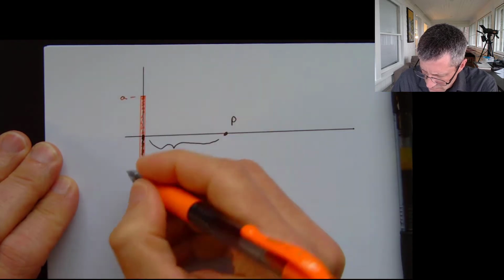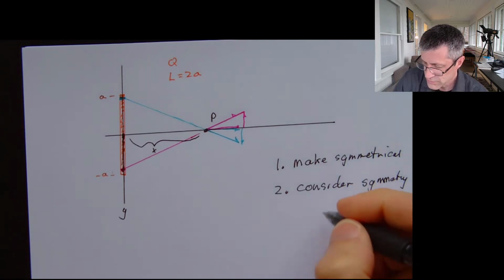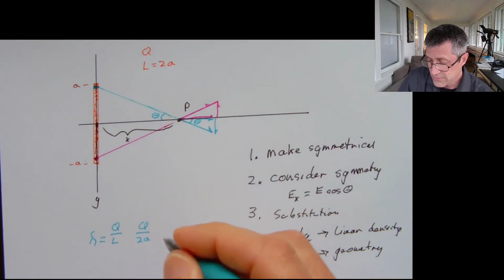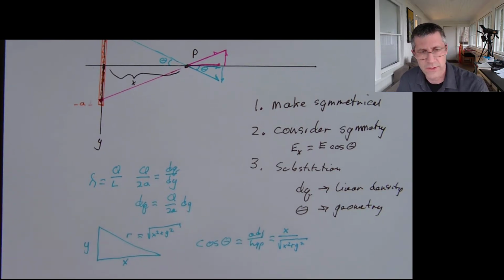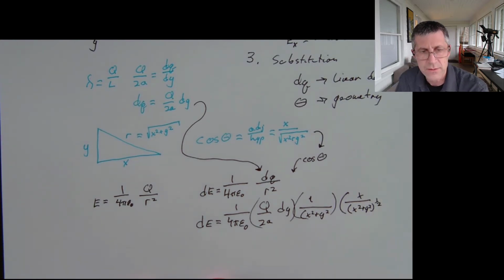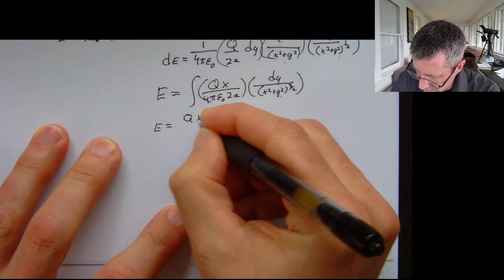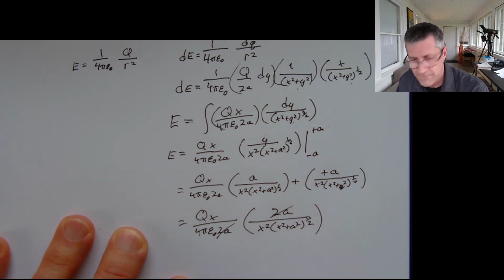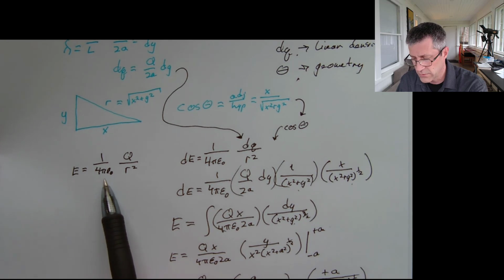Physics - Electric Field perpendicular to a line of charge